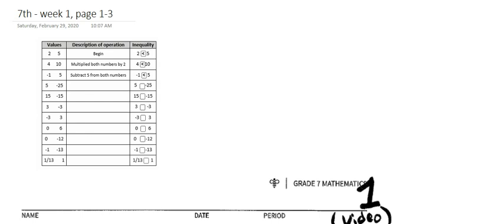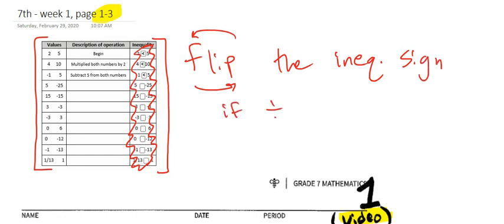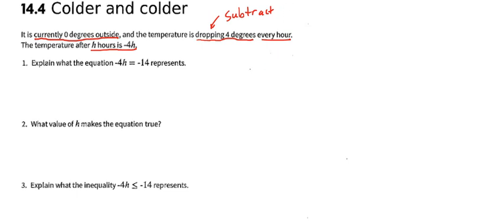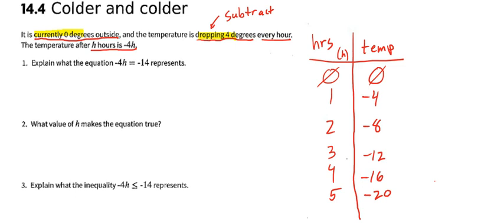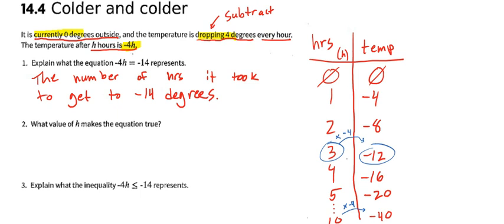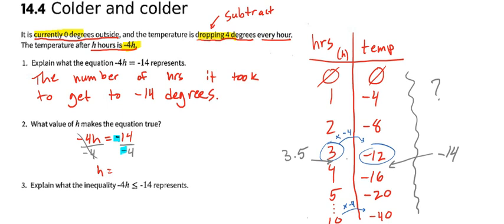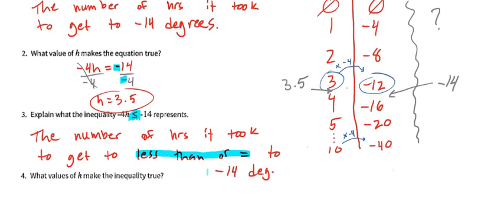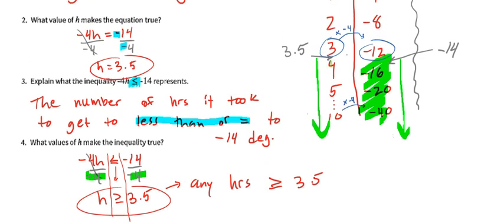Monday 3/2/2020 - 7th grade